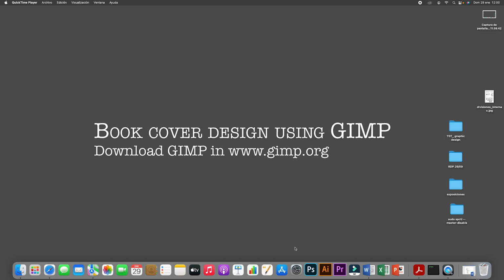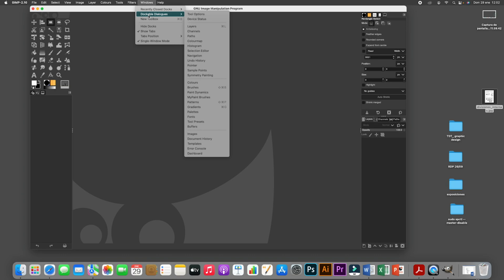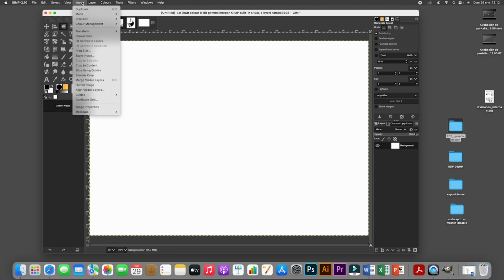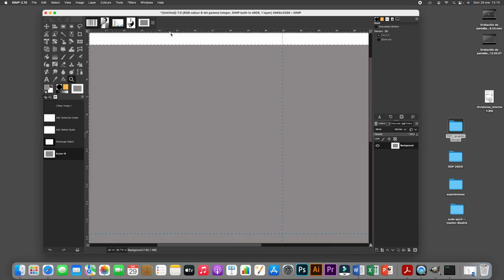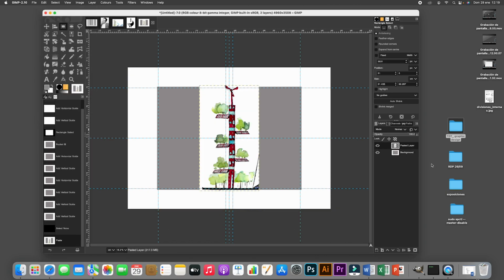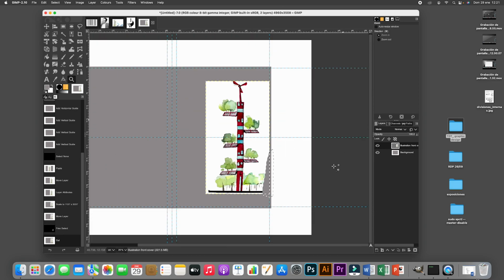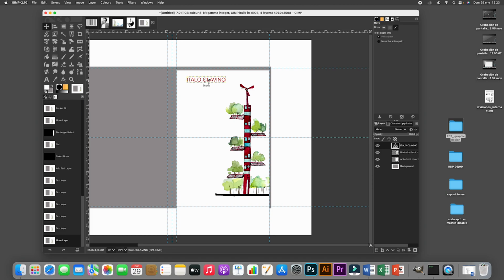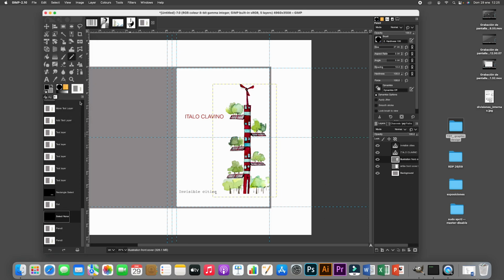BCD part1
Book cover design using GIMP.
Part 1